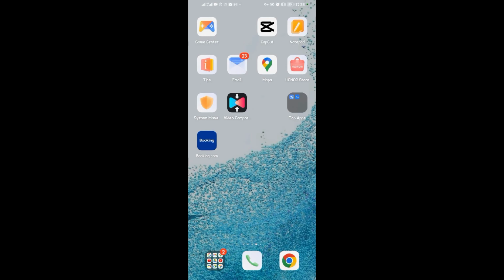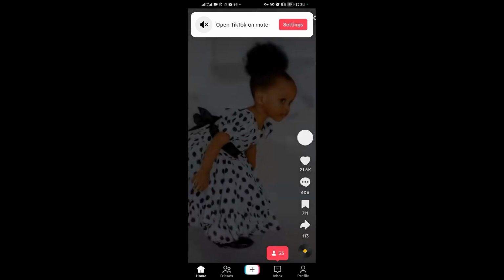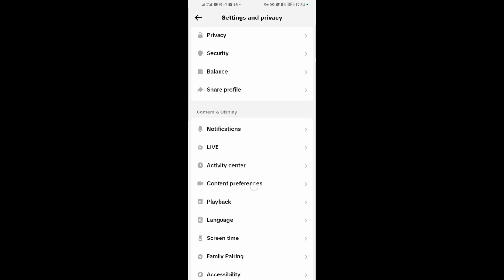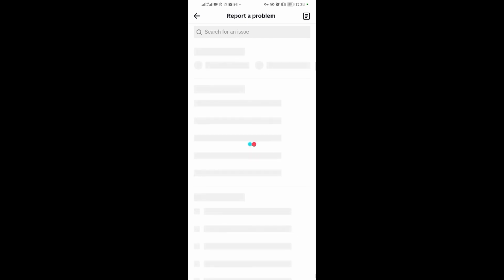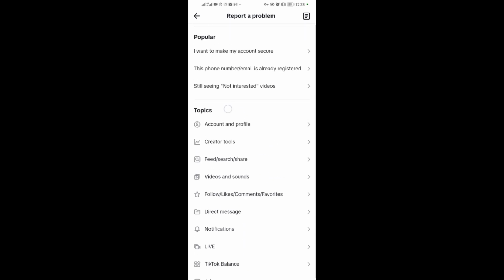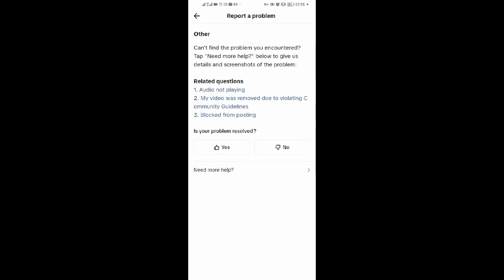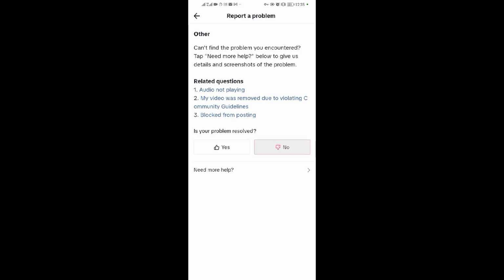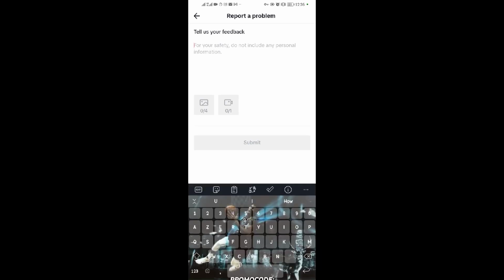How To Fix Capcut Template Not Showing In TikTok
capcut Learn how to fix capcut template not showing in Tiktok app on Android/iPhone.